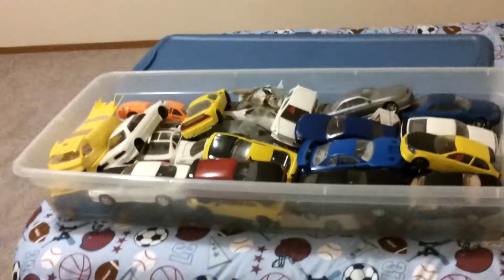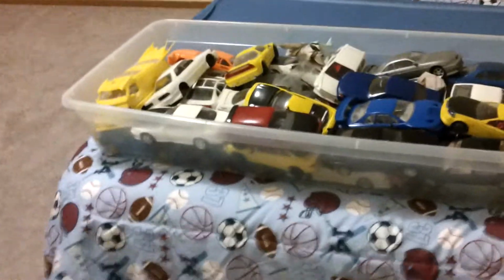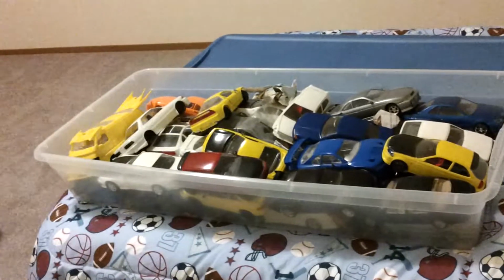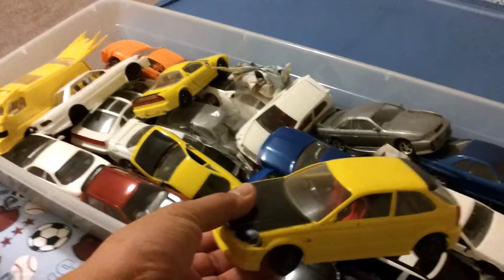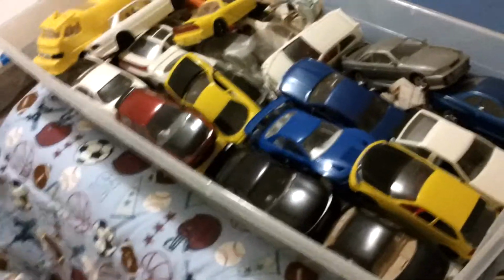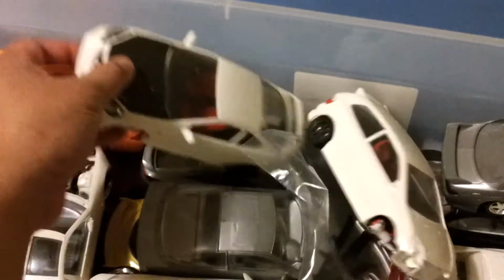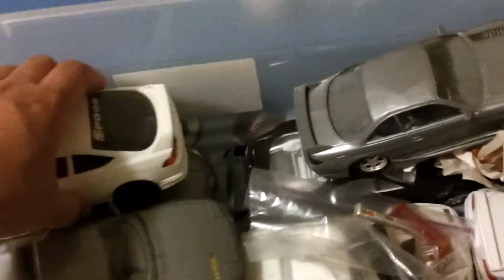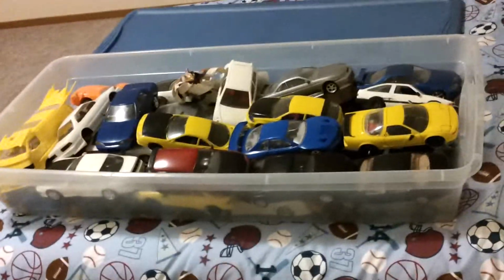My 1/24 model car collection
When I was younger, I loved building car models... since I have been busy with family, school and work, these were left at my parents house... IT BREAKS MY HEART to see my models in pieces, but I will fix them one day!!!